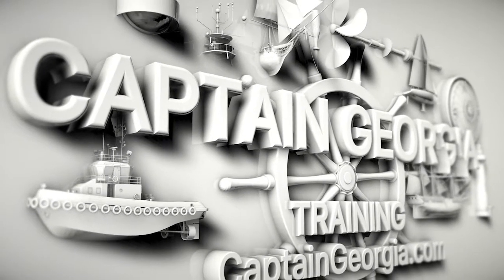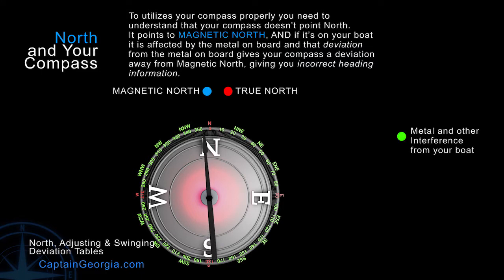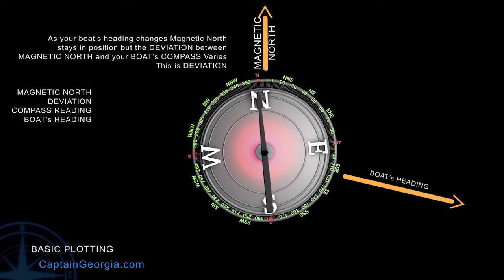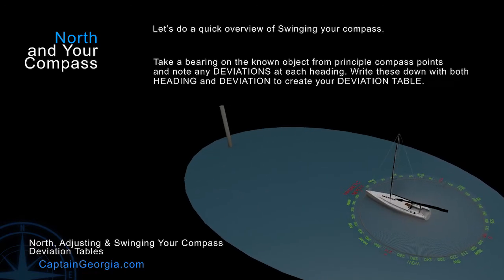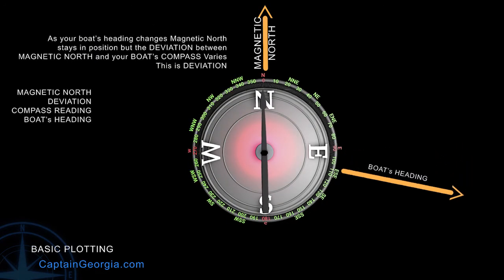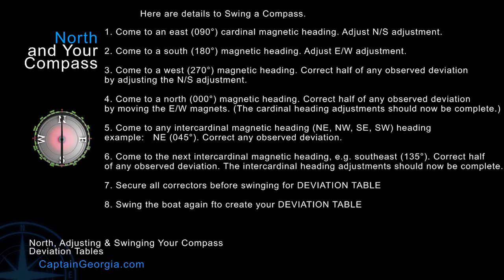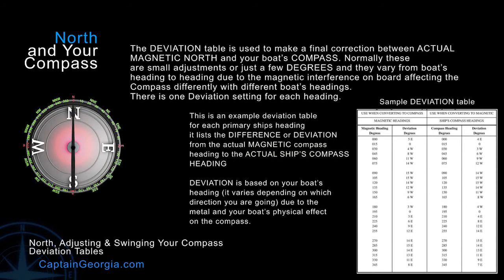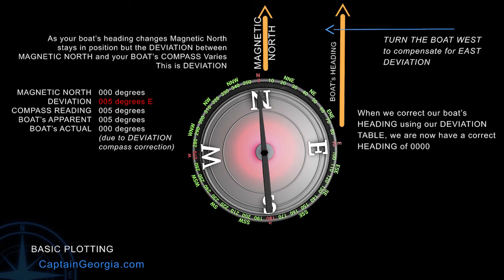PART 2 ADJUSTING COMPASS and CONVERTING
Adjusting and Swinging your compass, creating a deviation table, understanding Variation and converting between True, Magnetic and your compass, TVMDC